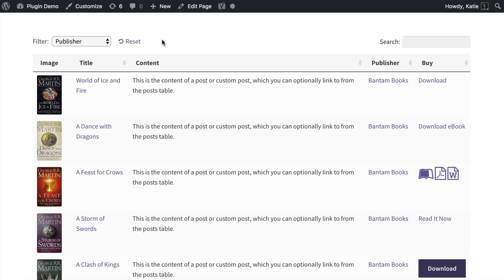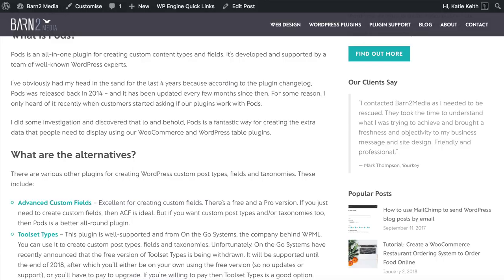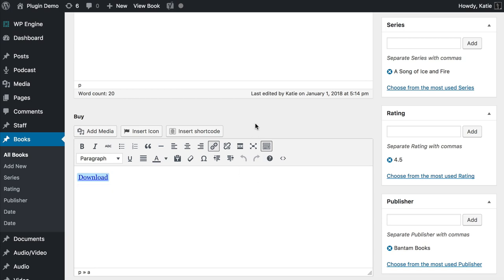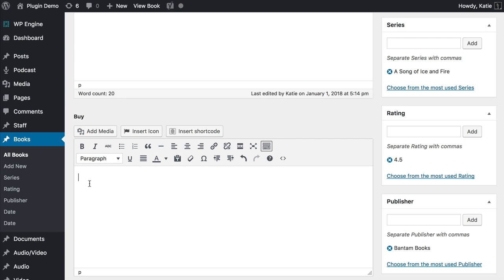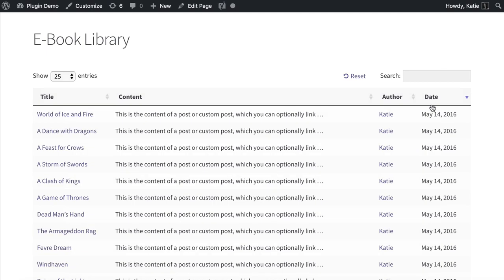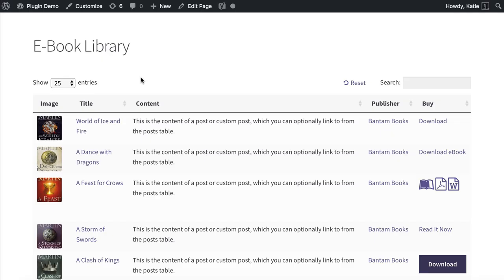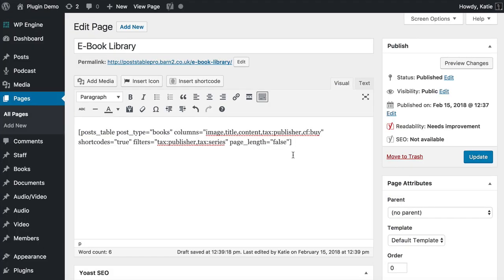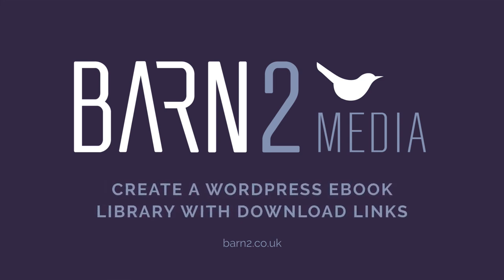Create a WordPress E-Book Library with Download Links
Complete step-by-step guide on using WordPress to list e-books in a sortable table with filters and download buttons.
You can get the Posts Table Pro plugin featured in this video

If you're looking for a WordPress eBook plugin, you've come to the right place. This is the complete guide to listing and selling digital eBooks in WordPress. I'll show you how to choose the right WordPress eBook plugin for your site - whether you want an eBook library plugin with downloadable PDF's, or an eBook store plugin with ecommerce.

0:00 Introduction
1:02 Requirements - what you will need
2:45 Adding and configuring ebooks posts to the website
8:11 Creating the ebook library
12:25 How your table will look like
13:10 Adding filters  /cleaning up the top area
14:48 Telling the table what links to display
15:44 Setting image size
16:35 Closing remarks